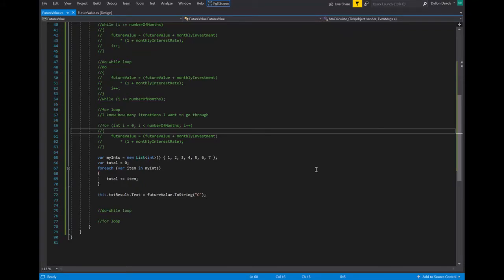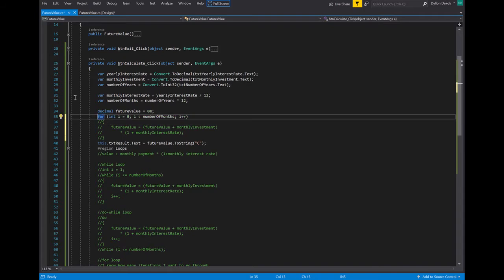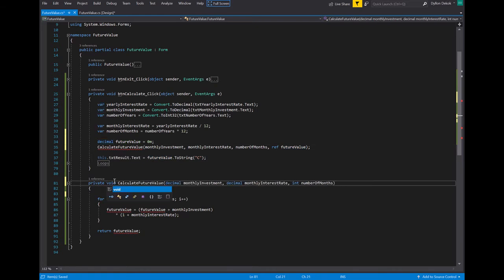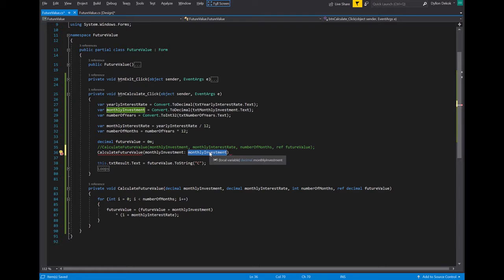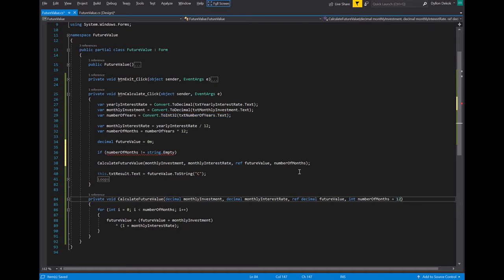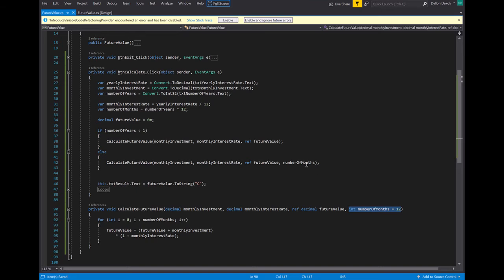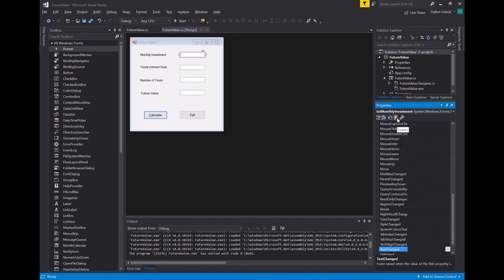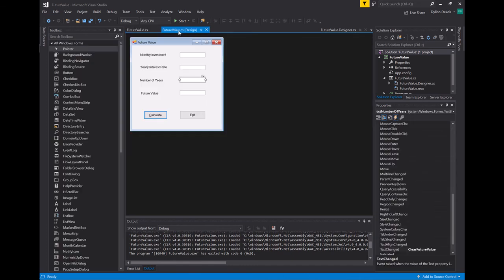Refactoring methods and Event Handlers